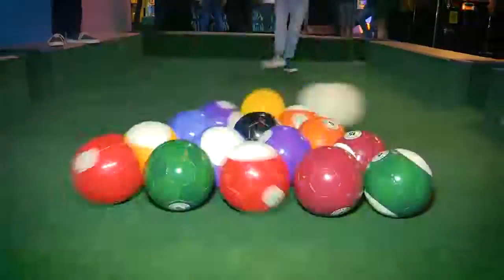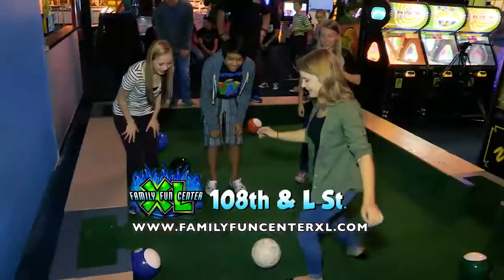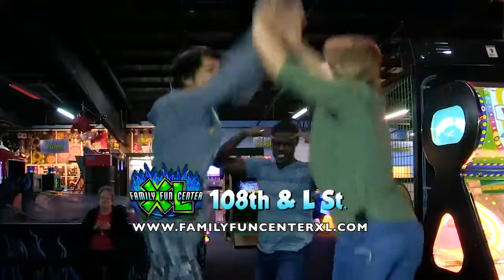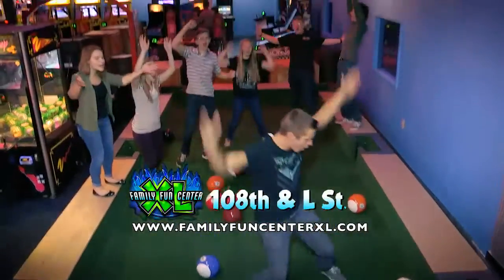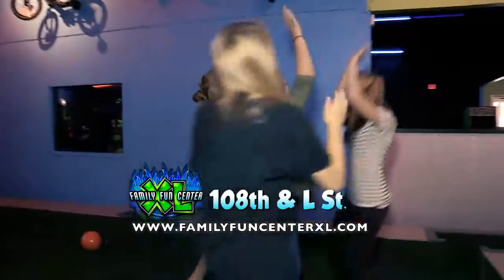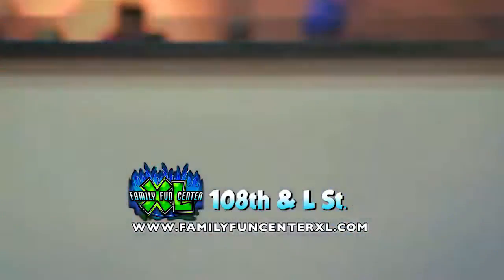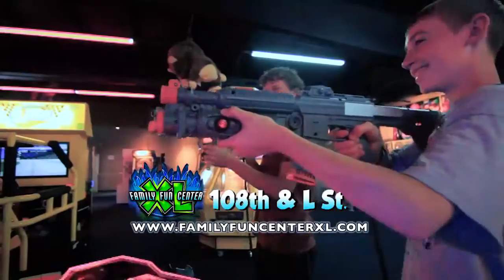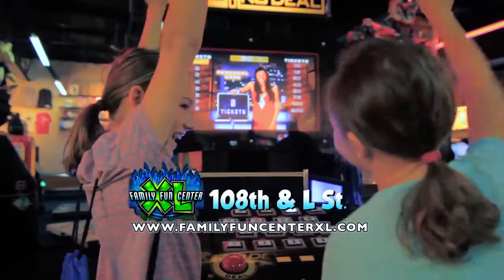Foot Pool is NEW at the Family Fun Center XL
Videos are going viral about a new game called foot pool. Now Family Fun Center XL has Omaha's first foot pool table. A huge human sized pool table that you stand on, play with your feet, and kick soccer balls that look like pool balls into the pockets. Foot pool is also included in our most popular birthday and group packages. Family Fun Center XL, just off the interstate at 108th and L. Check out pics and videos online at FamilyFunCenterXL.com. HUGE FUN! Family Fun Center XL and Buffet.